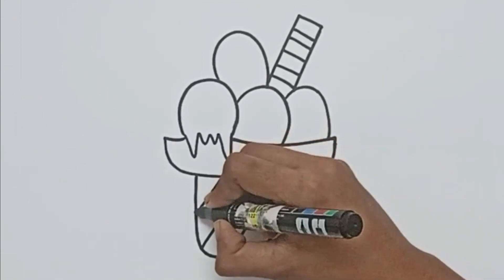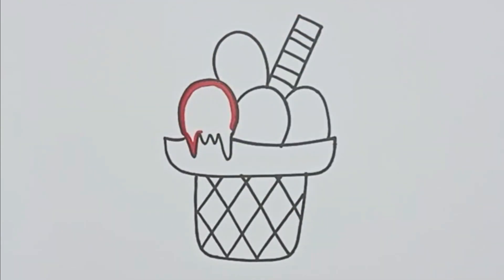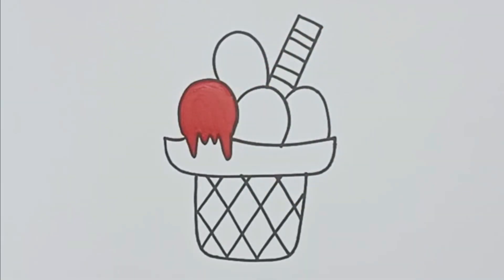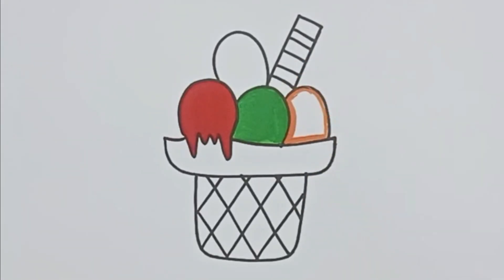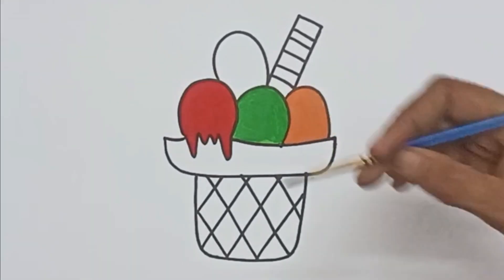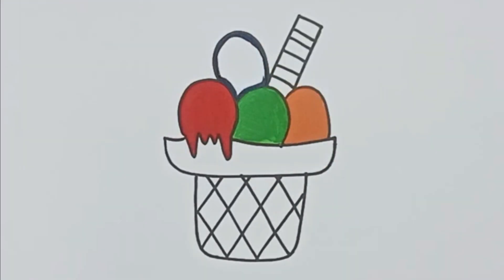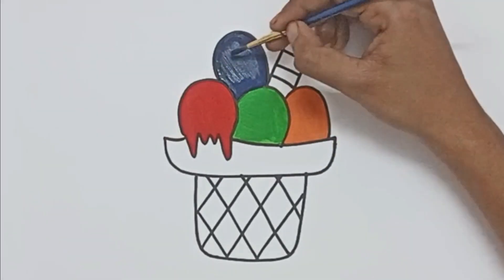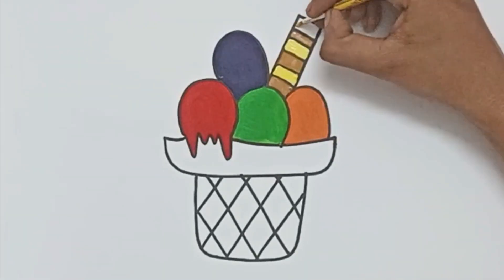How to draw Ice cream cup step by step for kids | Ice cream cup painting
Dear all,
Lets learn how to draw and paint the Ice cream cup